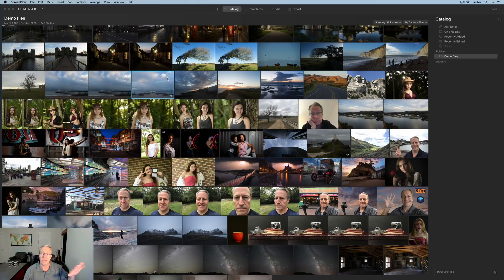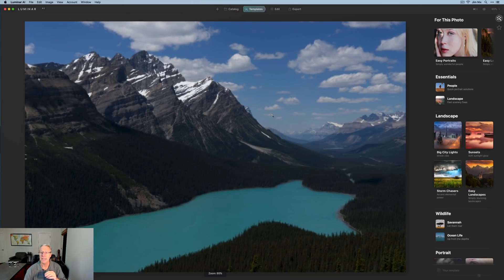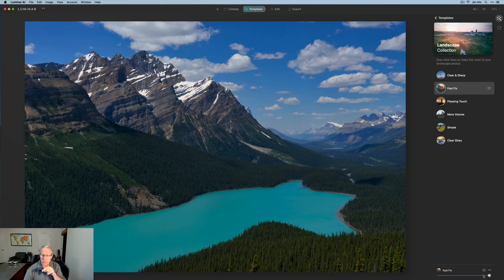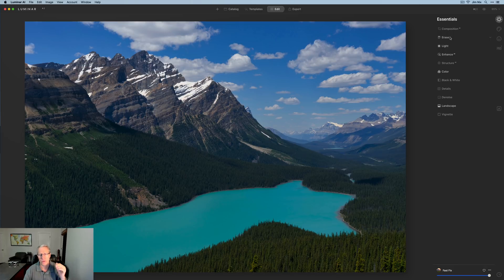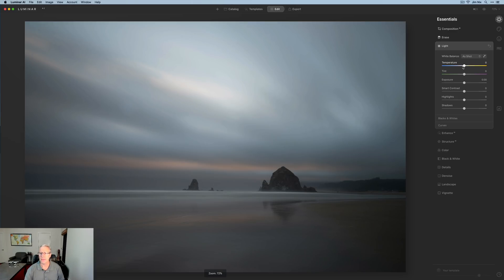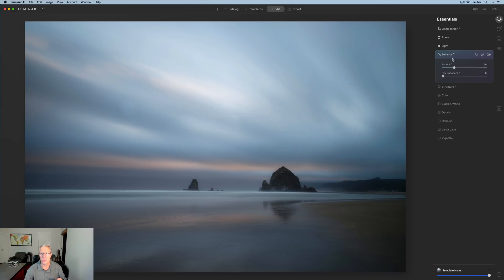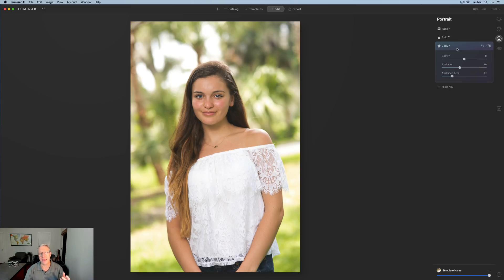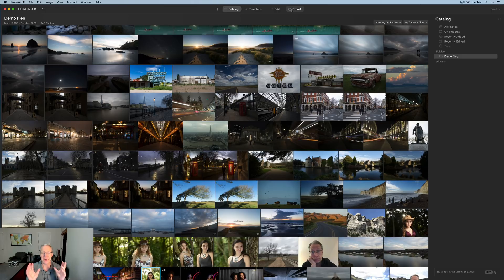Luminar AI: First Look (beta) Preview!